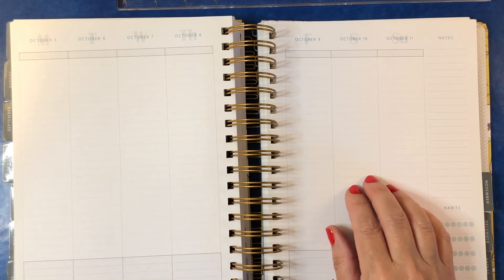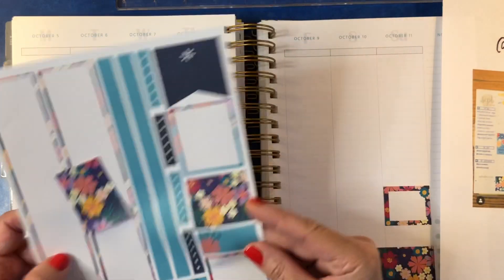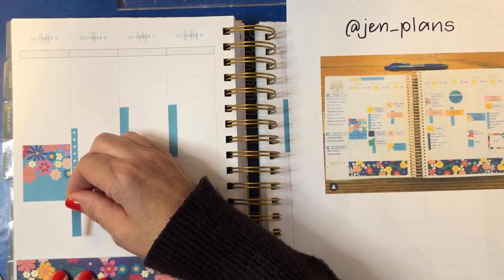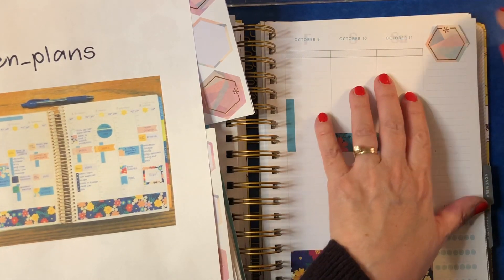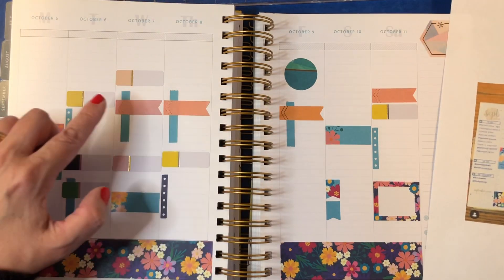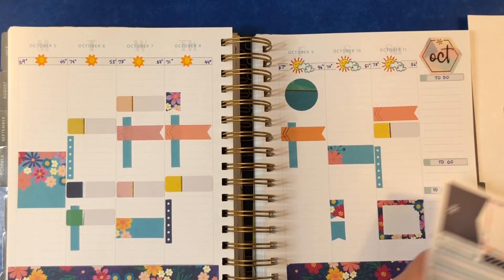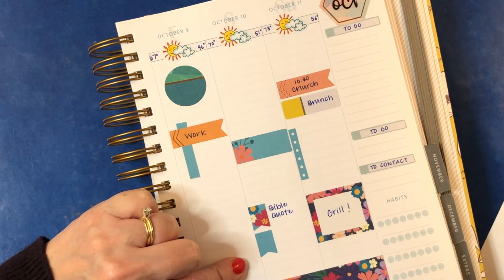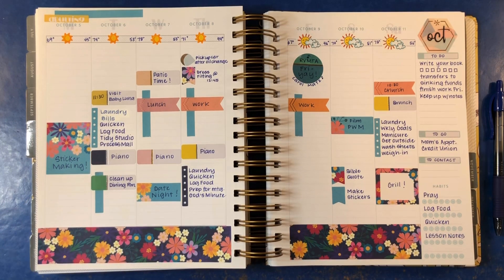I Snatched Jen Plans’ Sticker Spread! | Plan With Me! | MäksēLife Planner | Oct. 5-11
This is a special edition Plan With Me in which I attempt to “snatch” a sticker spread from the amazing OG planner, Jen Plans! This fun idea came from The Paper and Pen Girl, and she has lined up “snatch” spreads with several other planner friends, so be sure to watch them all!

Here is the lineup!
October 1: @Thepaperandpengirl
October 2: @ThePlannerChannel
October 7: @PlanSarahPlan
October 8:@ALittleTouchofDiamond
October 14: @Mrs Thinking of a Master Plan
October 15: @BUBeautiful1
October 16: @lacascadenatasha
October 19: @Thepaperandpengirl